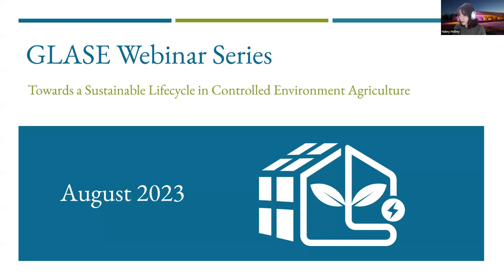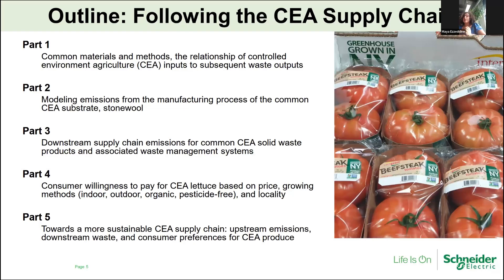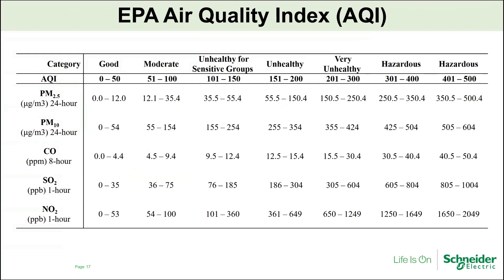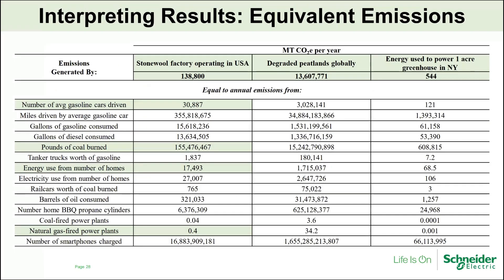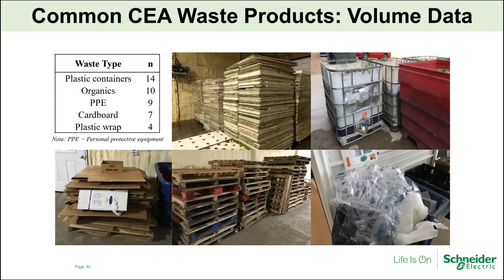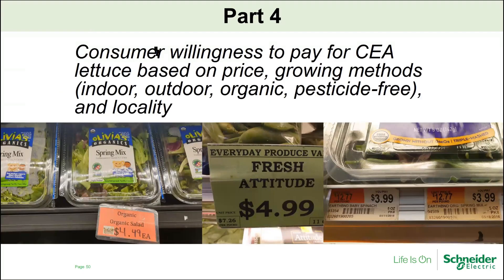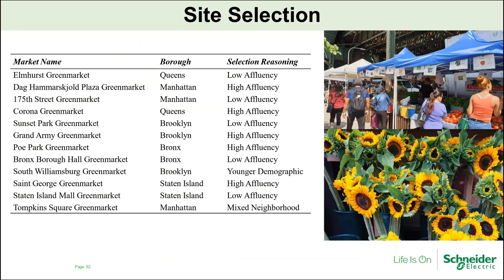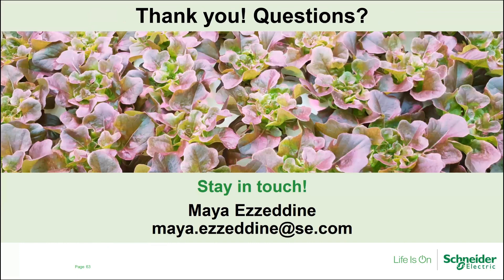Towards a Sustainable Lifecycle in Controlled Environment Agriculture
GLASE Webinar Series 2023

Controlled environment agriculture (CEA) is the production of crops indoors with the ability to control environmental factors such as temperature, humidity, or light intensity. Worldwide, the CEA industry has been rapidly growing. Despite claims of its sustainability, the environmental impacts of CEA have not been adequately reviewed. This research studies CEA sustainability by following the flow of the CEA supply chain. Starting upstream in the supply chain, common CEA production inputs were examined, focusing on stonewool substrate. Emissions from stonewool manufacturing were calculated and compared to EPA air quality standards, finding large and small particulate matter (PM10 and PM2.5) emitted in concentrations above what the EPA considers “hazardous”, CO emitted in “hazardous” concentrations, NO2 in “unhealthy” concentrations, and SO2 in concentrations considered “unhealthy for sensitive groups”.

Moving downstream in the CEA supply chain, typical wastes generated at CEA facilities were identified, quantified, and analyzed for sustainability by calculating emissions resulting from current waste disposal practices, establishing a baseline. Baseline waste emissions were compared to possible best- and worst-case disposal practices, highlighting potential for improvement. Compared to the baseline, cardboard waste had the biggest improvement potential. Recycling all cardboard could reduce CEA waste emissions by approximately 77.72 MT of CO2e per year per 1,000,000 heads of lettuce produced, or 211.93 MT of CO2e per year per acre of growing space. To put CEA sustainability into perspective, CEA emissions data was compared to emissions from other daily societal activities. The study then examined the consumer preference component of the CEA supply chain, focusing on consumer valuation of CEA products and associated qualities (using an example 5-ounce clamshell of lettuce), determining NYC consumers’ willingness to pay for individual product characteristics, namely price, indoor- or field-grown, organic or pesticide-free labeling, and location grown. Responses were analyzed across all respondents and among multiple demographic sub-categories. Respondents were most willing to pay for lettuce which was: field-grown, locally-grown (especially when NYC-grown), and packaged with a label of “organic” or “pesticide-free”. Recommendations for the CEA industry and strategies to communicate products and sustainability are provided.